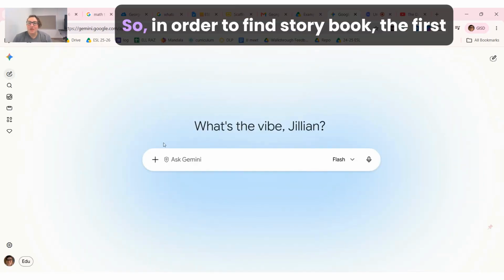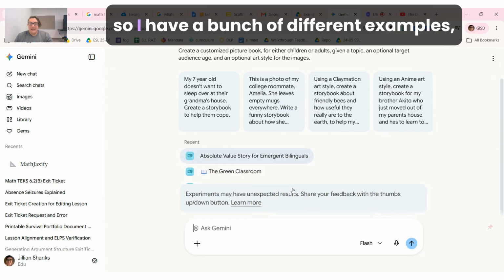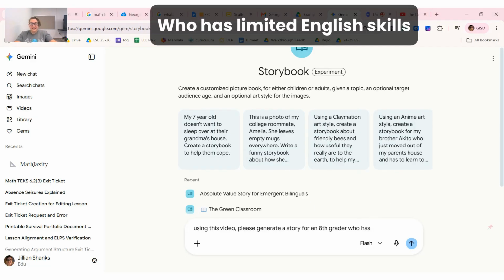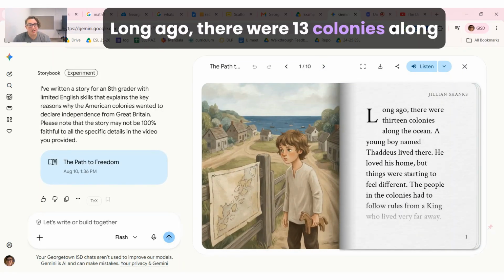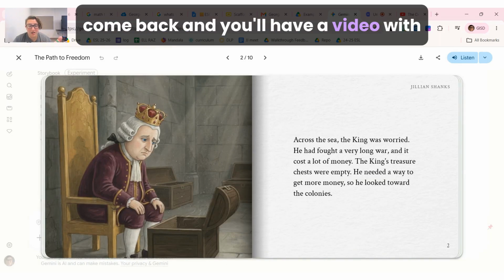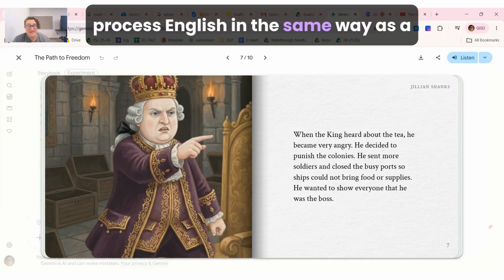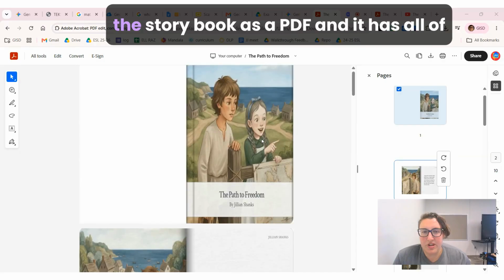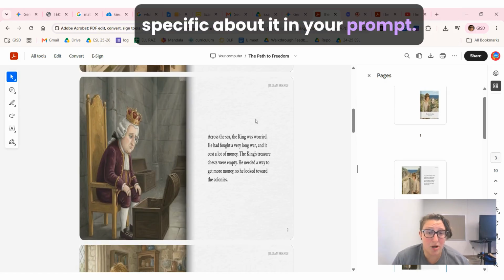How to use Gemini Storybook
In this video, I explain how to use Gemini Storybook to create a scaffolded resource for your students.